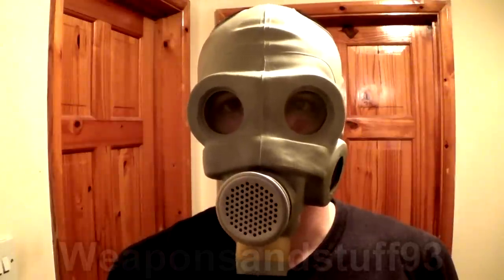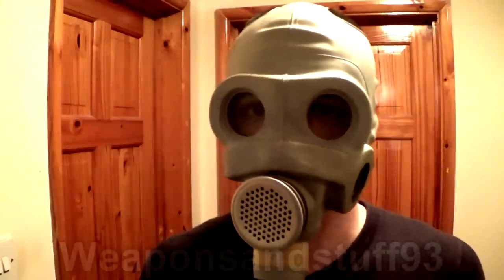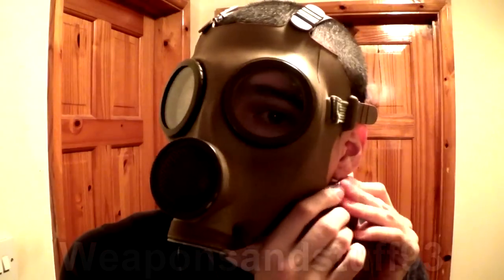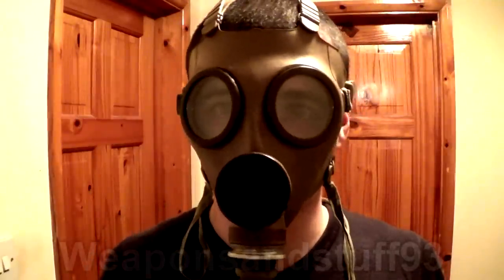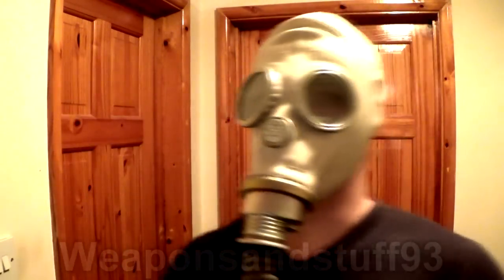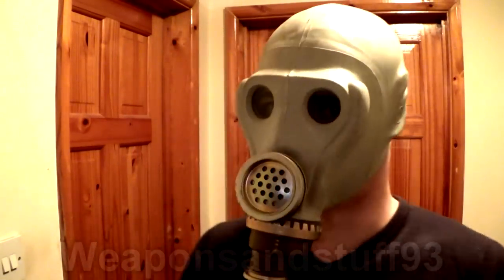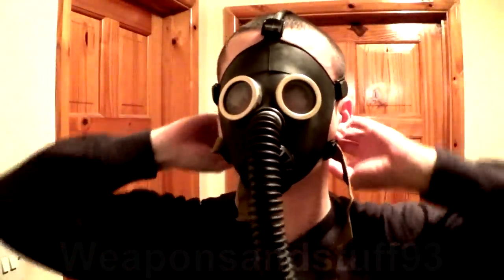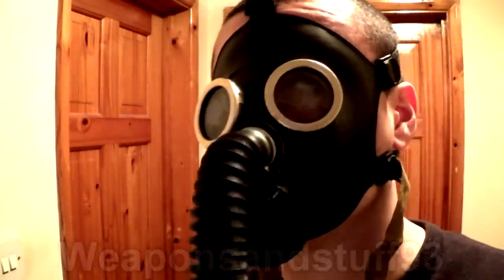Surplus Gas Mask Halloween ideas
Ideas of cheap surplus gas masks that could be used as part of creepy Halloween costumes.
Masks included in the video are the:
Soviet PMG (Metrocop) gas mask.
French/Belgian M51 gas mask.
Polish MUA gas mask.
Soviet ShMS gas mask.
Soviet PDF children's gas mask.

As with all old surplus gas masks, do not use the filters that come with the masks, there are many other cheap surplus masks easily available online that are good choices for Halloween.